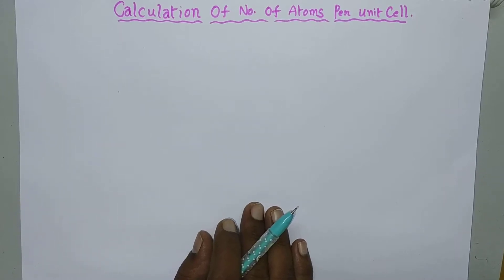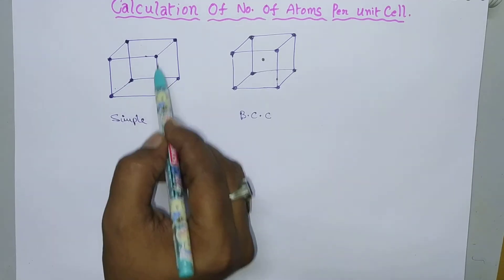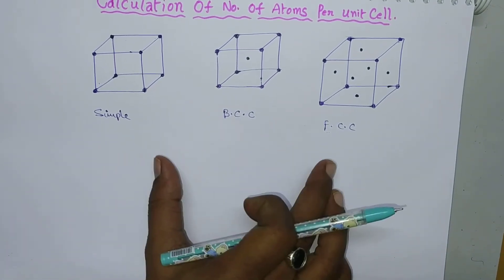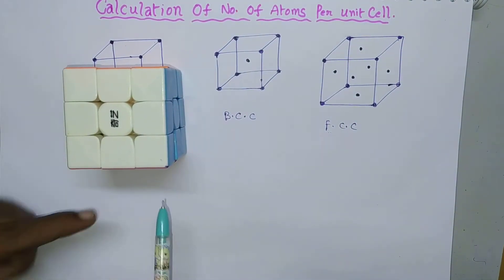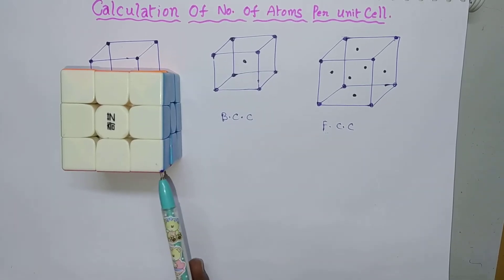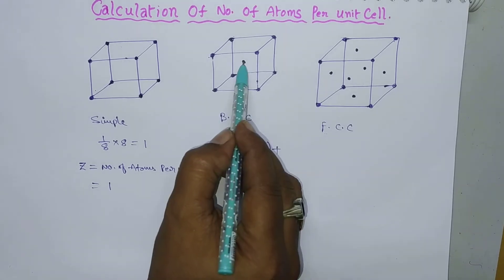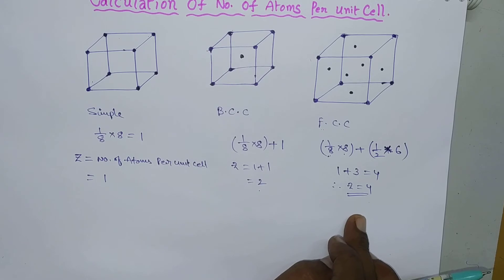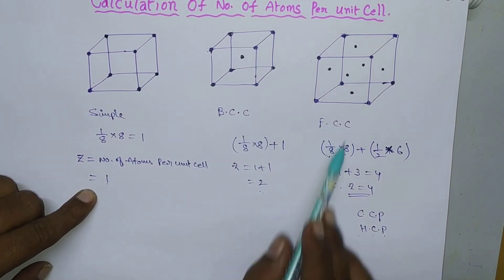No.Of atoms per unit cell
calculation of no. of unit cells -  SOLID STATE class - 12

In this video I explained how to calculate the number of atoms per unit cell.This topic is from solid state of class 12.

in this description I am giving the links for various videos which are very important  for the students
who are the aspirants of EAMCET,. JEE , NEET  and other compitative  exams for engineering

links of various videos